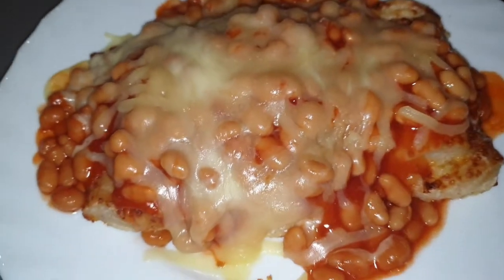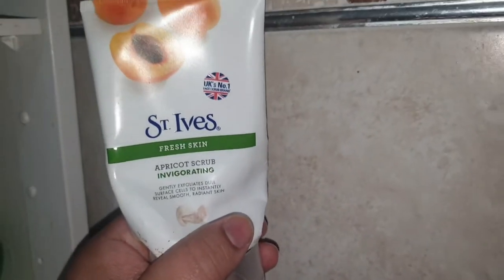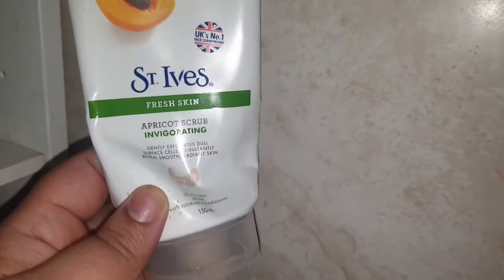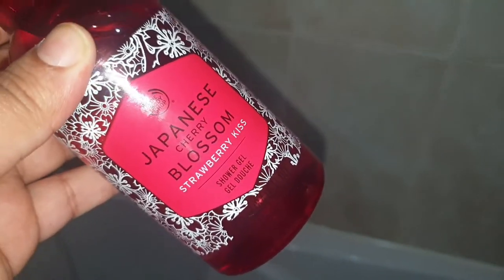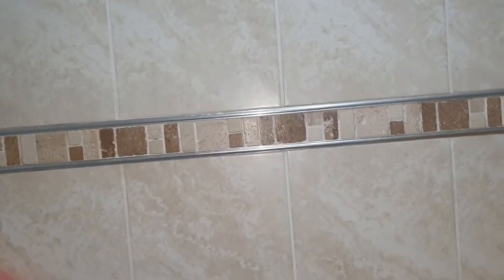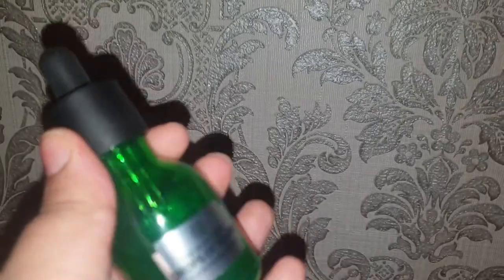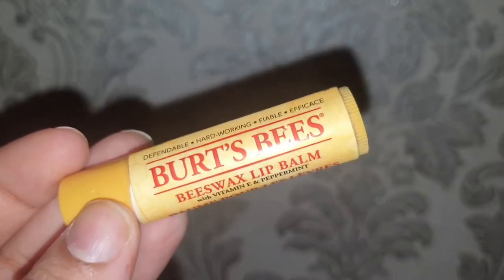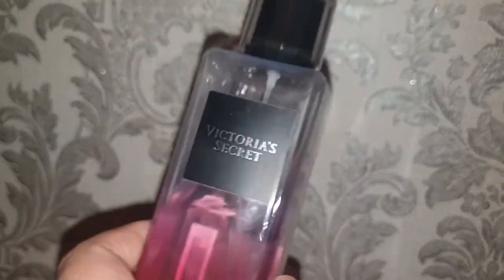RAMADAN VLOG DAY 29 | MY BATH ROUTINE | FOOD | 2021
makeupgeekcosmetics weddings hudabeauty universodamaquiagem dressyourface makeupartist freedom for palestine!
our hearts and prayers are with you 🇵🇸